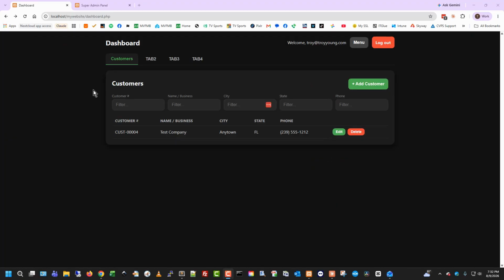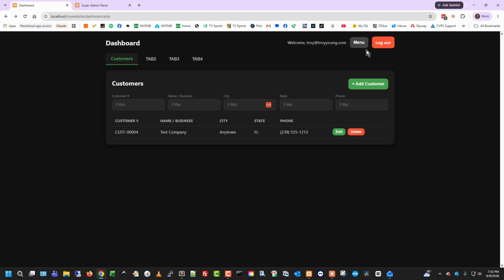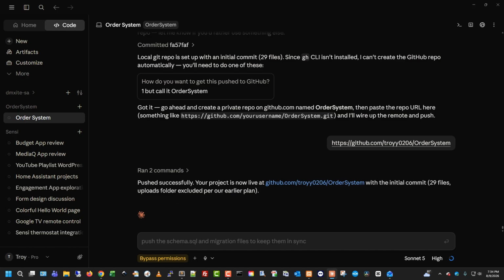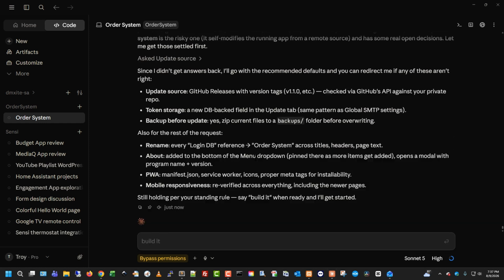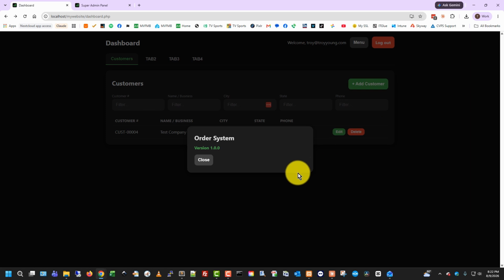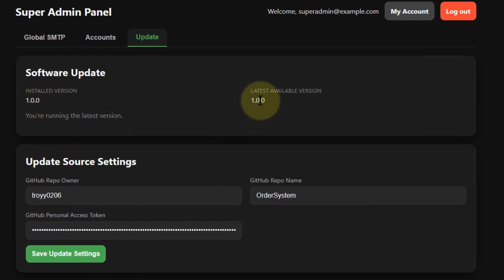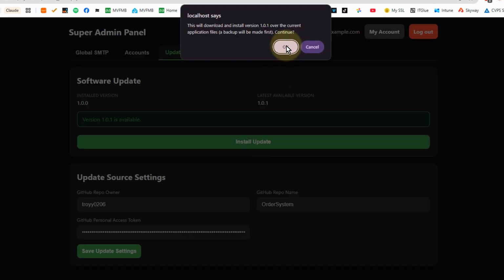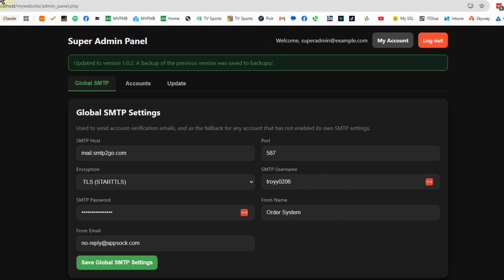Adding Version Updates with GitHub and Claude.Ai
One of the more painful tasks during software development is version tracking so you can restore code if something goes wrong.  GitHub also lets you pull updates.